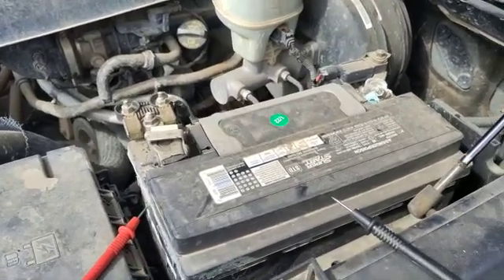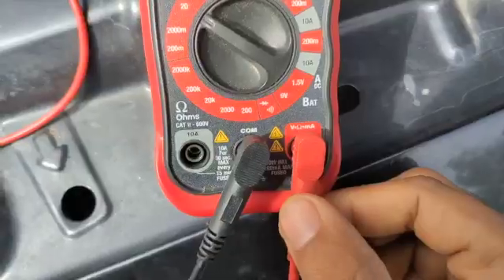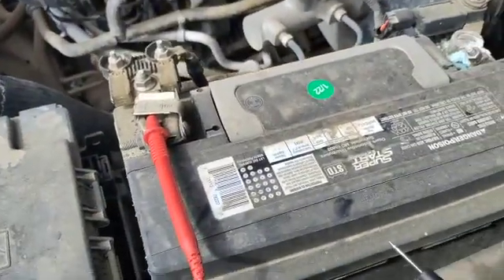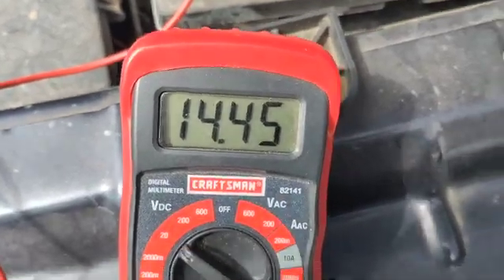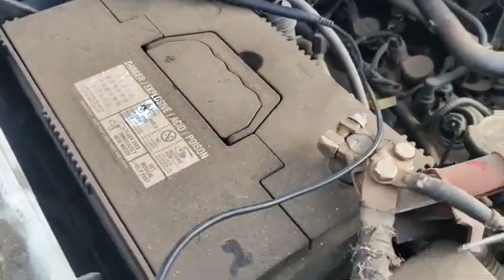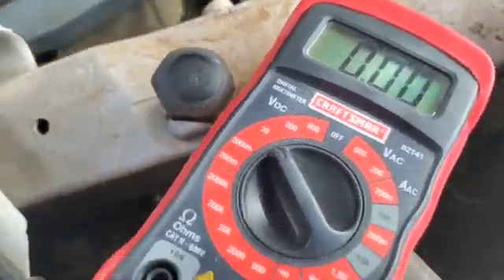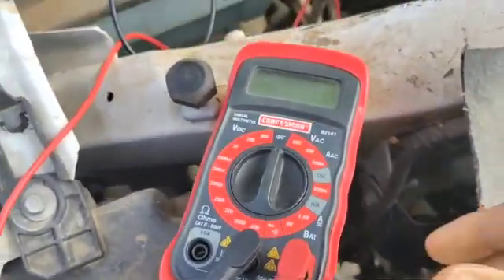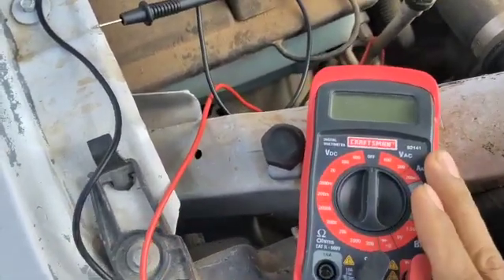How To Use A Multimeter On A Car/Truck Battery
On this video I will show you how to use a Multimeter on how to check battery voltage remember to go on your Multimeter and turn the switch to 20 DC volts don't go higher than that or else you will blow your fuse. Since Cars and Trucks battery run on 12 volts.